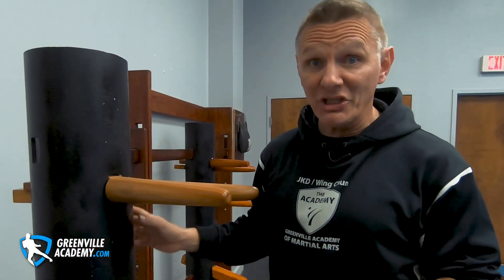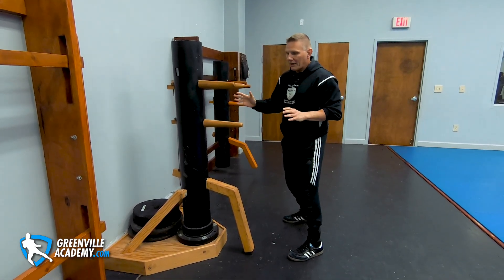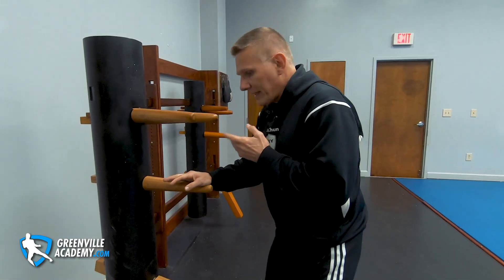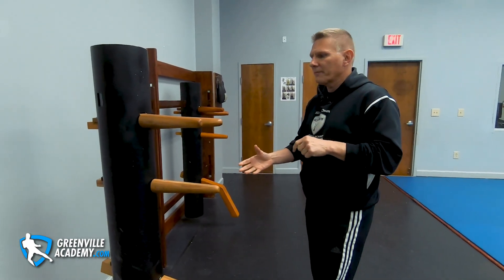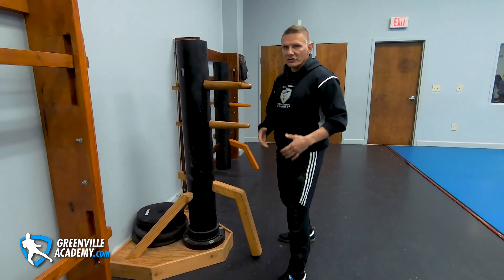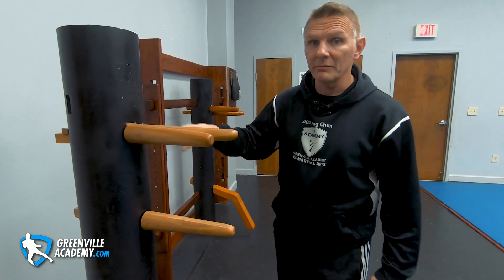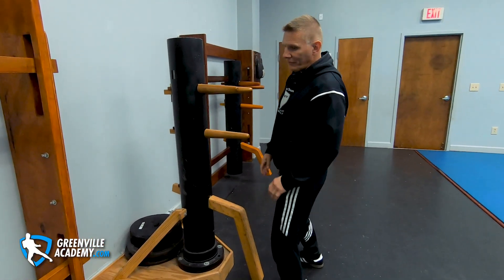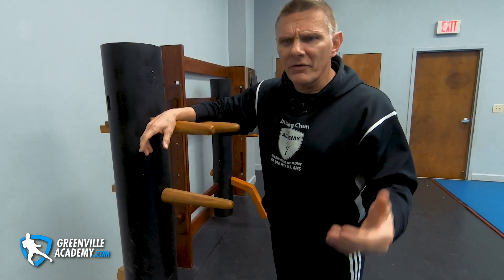Wing Chun Wooden Dummy Finale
Finally we finish our step-by-step breakdown some of the core concepts taught in the wooden dummy form (Mook Yan Jong) of Wing Chun Kung Fu.
Some of the techniques and ideas taught in these two sections can seem a little odd at first - but remember, Wing Chun is a self defense system and not a fight sport. Many of the techniques and ideas that are taught in Wing Chun reflect the unpredictable nature of real world self defense and, therefore the forms give us broad motions (instead of specifics) that are meant to be adapted to the situation at hand.

^^^ WING CHUN and JEET KUNE DO BOOKS by Sifu Jason ^^^

^^^ Check out our ONLINE WING CHUN and JEET KUNE DO TRAINING with Teachable^^^

^^^ In the Greenville, SC area? Drop by to meet and TRAIN WITH US ^^^

872 Woodruff Rd. Greenville, SC 29607